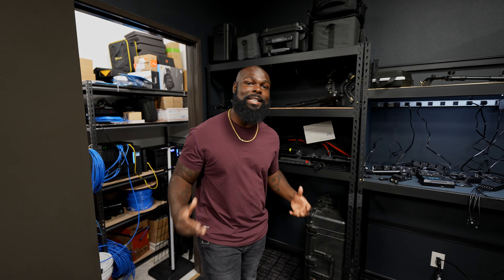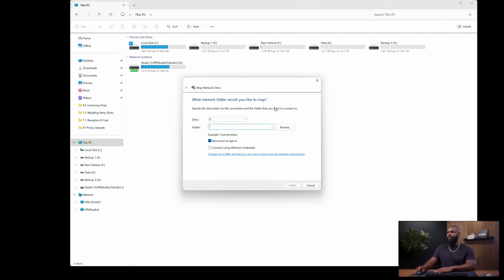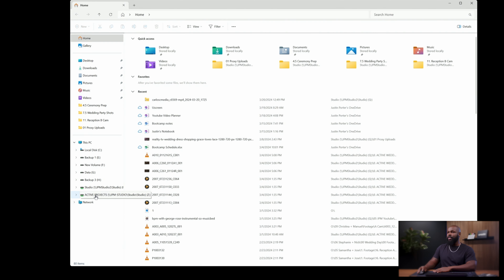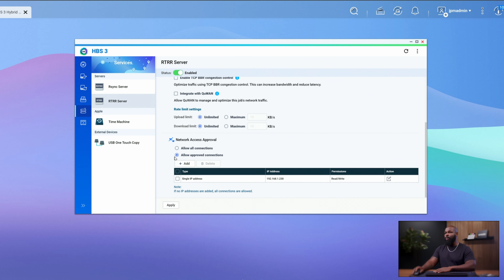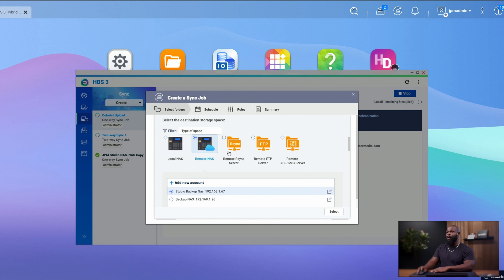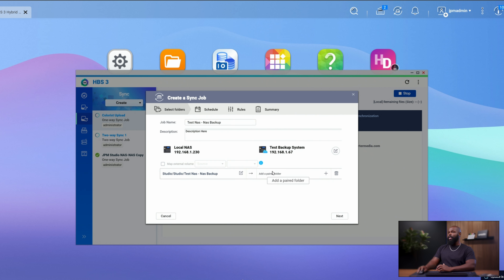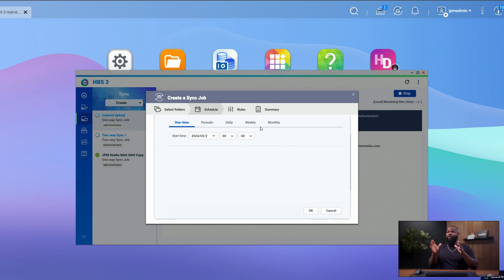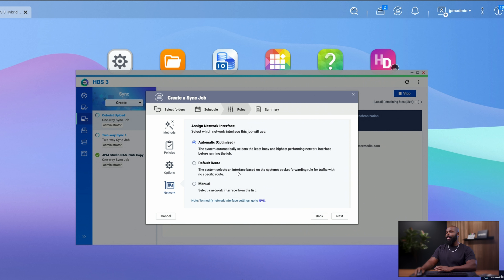Best Storage Solution for Filmmakers | Setting up a NAS Part 2 | QNAP TS-1655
Discover the ultimate storage solution for filmmakers in Part 2 of our NAS setup series! The QNAP TS-1655 is the perfect NAS for video production. Learn how to set up and optimize your NAS for seamless workflow and efficient storage management. Don't miss out on these essential tips for maximizing your filmmaking gear!

Want to grow your wedding filmmaking business in a less "traditional" way? Join the JPM LIVE ACADEMY. The only wedding academy that focuses on everything not being taght in our industry.

• Products Mentioned:
QNAP TS-1655 NAS
QNAP 10GBE Network Expansion Card
QNAP QSW-1208-8C Managed Switch
Seagate Ironwolf Pro 22TB Hard Drives
10GBE to RJ45 Adapter
OWC Thunderbolt 3-10Gig Adapter